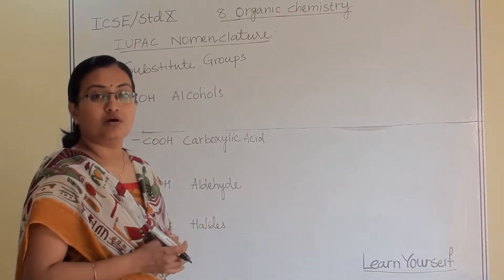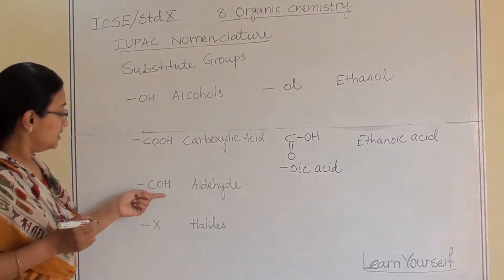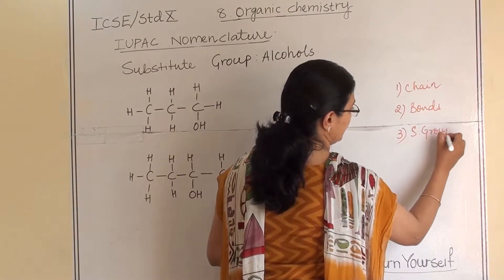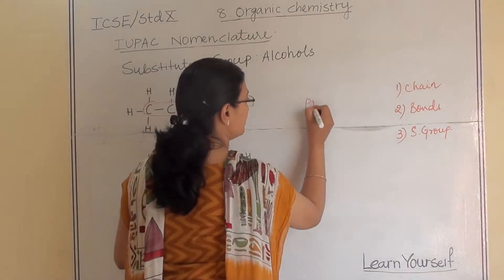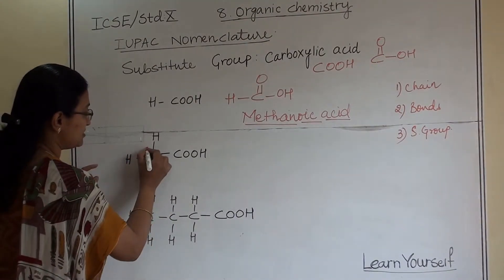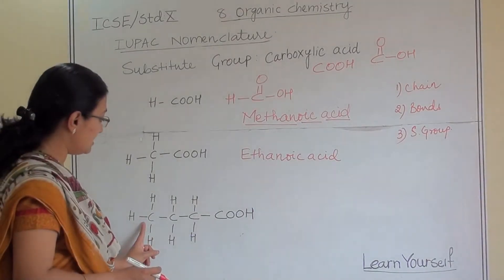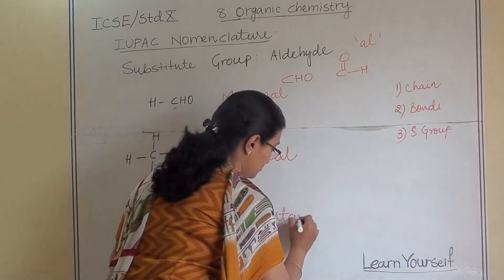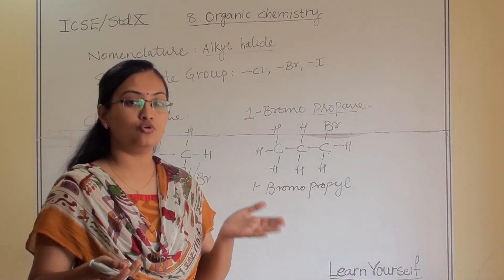ICSE Std-10 Chemistry- Nomenclature_ substitute groups || Organic Chemistry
ICSE/Std X/Chap 8- Organic Chem-Nomenclature_ substitute groups
Same hydrocarbon with different functional group/substitute group will make them separate from each other